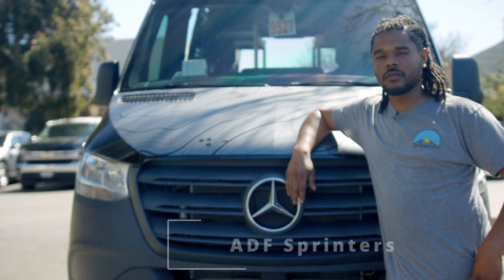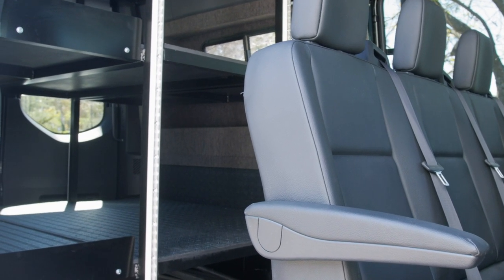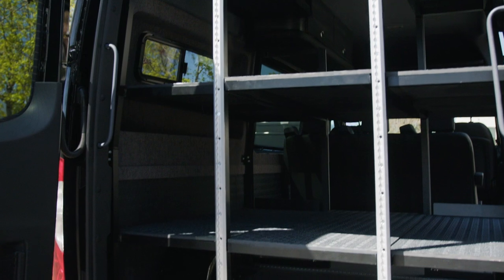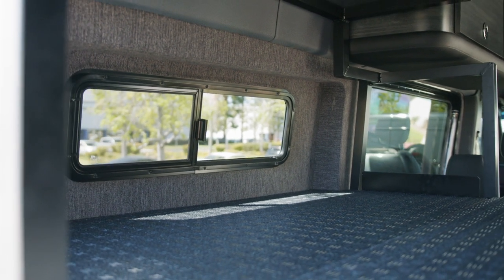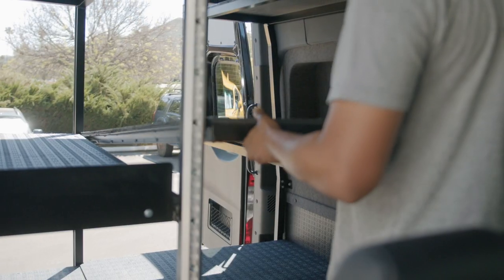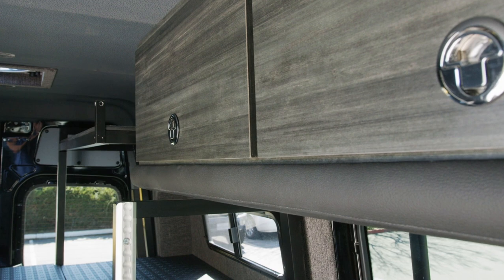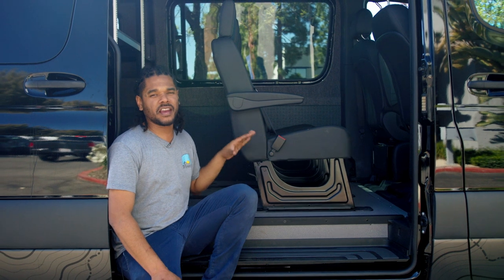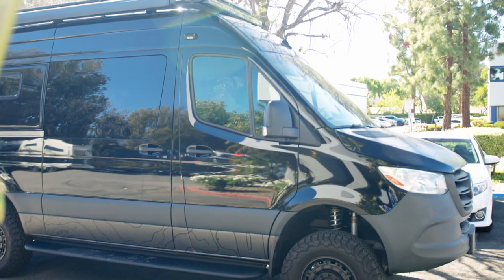A Modular Work & Play Sprinter Van Conversion | The Utilitarian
The client wanted a straightforward layout that was applicable to a variety of uses. Not everyone uses their conversion specifically for weekend camping trips and longstanding adventures. Some use it as their daily driver, and others use it as their mobile office or working vehicle. For example, the conversion above was designed for a client who wanted a utility van to use for work but could also convert it into a home base when the family ventures on weekend excursions. Where most of our van conversions boast a kitchen, bathroom, Tempurpedic cushioning, water storage, and other features, this client wanted a simplistic layout that was modular and conducive to their lifestyle.